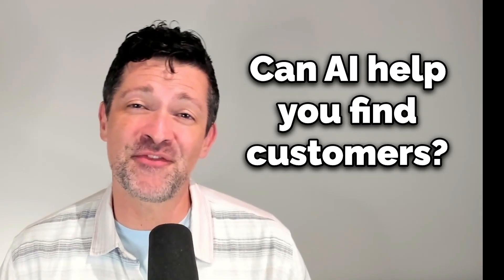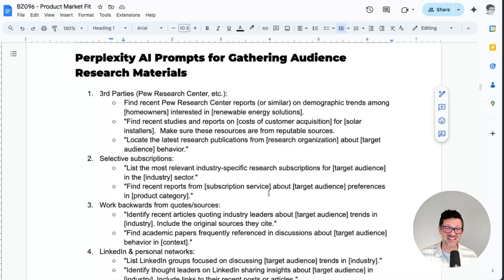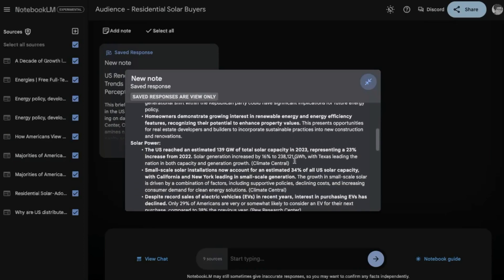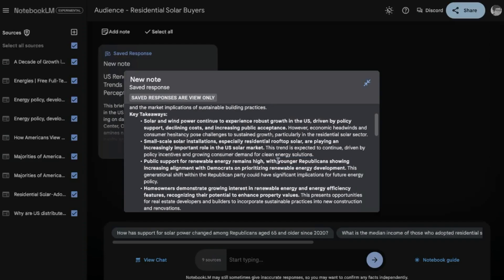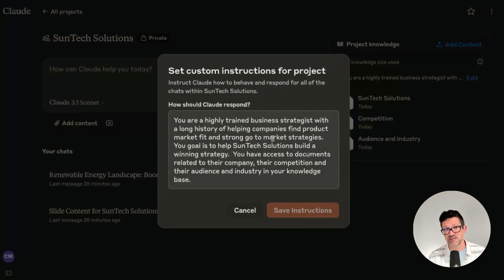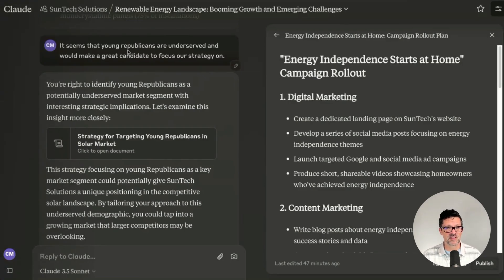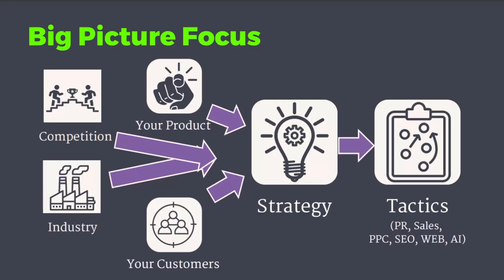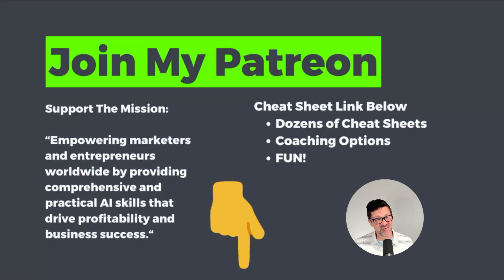This AI System Builds Data-Driven Marketing Strategies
This video demonstrates how to leverage AI tools to develop a comprehensive go-to-market strategy and achieve product-market fit.

00:00 - Introduction: AI Tools for Product Market Fit and Business Strategy
01:40 - Audience Research Techniques: Using Perplexity AI for Market Insights
02:48 - Data Analysis with Google's NotebookLM: Enhancing Audience Research
03:46 - Competitive Analysis: Perplexity and NotebookLM for Market Intelligence
04:36 - Advanced NotebookLM Prompts: Deeper Research Analysis Techniques
06:21 - Developing Go-To-Market Strategies with Anthropic's Claude AI
09:35 - Refining Marketing Strategies: Claude Projects and Canva
10:39 - AI-Powered Campaign Build Out with Claude Projects
11:14 - Expanded Resources: Comprehensive Prompt Library
11:37 - Custom GPT for Marketing Strategy: Tailored AI Assistance
12:35 - Conclusion: Implementing AI in Your Marketing Workflow

Key points covered:

1. Using AI for market research and competitor analysis
2. Tools demonstrated: Perplexity AI, NotebookLM, Claude AI, and ChatGPT
3. Step-by-step process for gathering and analyzing data
4. Creating a targeted marketing strategy based on AI-driven insights
5. Case study: Solar panel installation company targeting young Republicans

Learn how to:

- Conduct thorough audience and competitor research
- Identify untapped market opportunities
- Develop positioning and marketing strategies
- Create a full campaign rollout plan

Whether you're a marketer, entrepreneur, or business strategist, this video offers valuable insights into using AI to enhance your go-to-market approach.